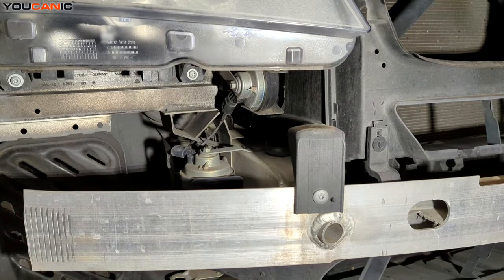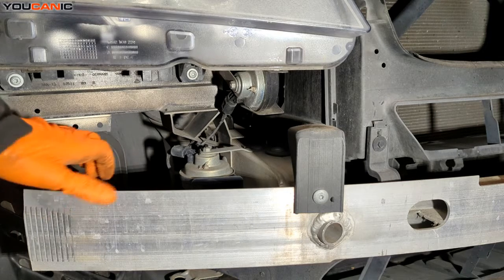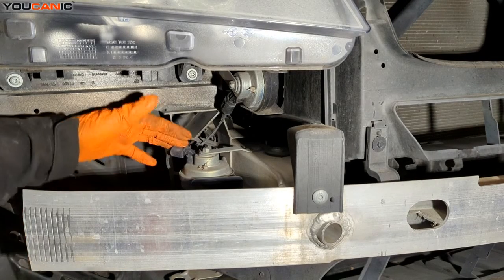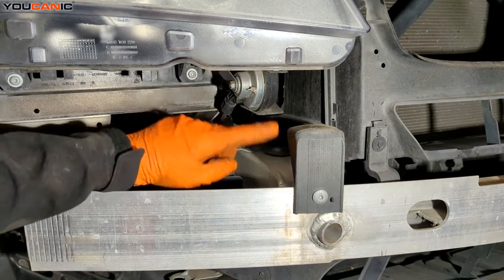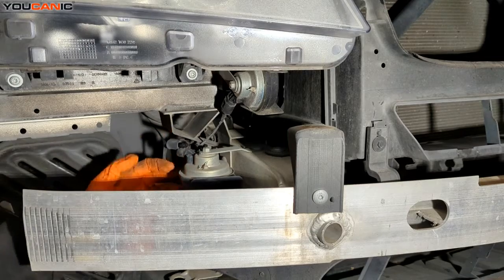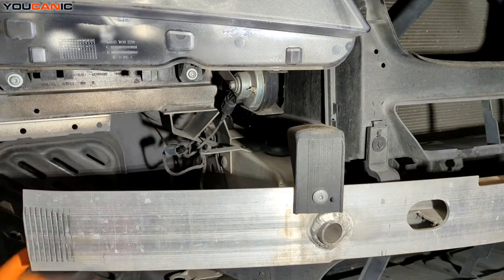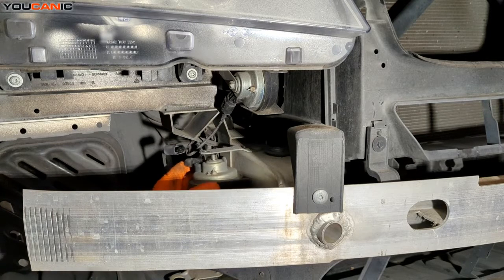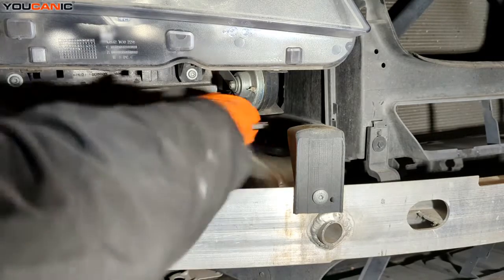2011-2017 BMW X3 F25 Horn Replacement DIY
Replacing the horn on a 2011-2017 BMW X3 F25 is a relatively straightforward task. Here's a guide to help you through the process:

Tools Needed:

Replacement horn (ensure it matches the specifications of your vehicle)
Socket wrench set
Flathead screwdriver or trim removal tool
Instructions:

Locate the Horn:
The horn is typically located behind the front bumper, either near the grille or the radiator support.
Access the Horn:
Depending on the specific model year and configuration of your X3 F25, you may need to remove a portion of the front bumper or other components to access the horn.
Use a flathead screwdriver or trim removal tool to carefully pry open any clips or fasteners securing the bumper or other components in place.
Once you have access to the horn, you should see it mounted to a bracket or directly to the vehicle frame.
Disconnect the Wiring Harness:
Locate the wiring harness connected to the horn.
Press the tab or release mechanism on the connector and disconnect it from the horn.
Remove the Old Horn:
Use a socket wrench to remove the bolt or bolts securing the horn to the vehicle.
Once the bolt is removed, carefully pull the old horn away from its mounting location.
Install the New Horn:
Position the new horn in place of the old one, aligning it with the mounting points on the vehicle.
Secure the new horn in place by reinstalling the bolt or bolts and tightening them securely.
Reconnect the Wiring Harness:
Reattach the wiring harness connector to the new horn until it clicks into place.
Ensure the connection is secure to prevent any loose connections.
Test the Horn:
Before reinstalling any removed components, test the new horn to ensure it's functioning properly.
Press the horn button on the steering wheel to verify that the horn emits a loud, audible sound.
Reassemble Components:
If you removed any components to access the horn, reinstall them in the reverse order of removal.
Ensure all clips, fasteners, and bolts are properly tightened to secure the components in place.
Replacing the horn on your BMW X3 F25 is a simple maintenance task that can help ensure your safety on the road by alerting other drivers of your presence. If you're unsure about any step or encounter difficulties during the replacement process, consider seeking assistance from a professional mechanic.

In this detailed DIY tutorial, we based on a 2011 BMW X3 equipped with a 3.0L gasoline engine and automatic transmission. This guide is applicable to BMW X3 models from 2011 to 2017 (F25 series).

If you have any questions or need further assistance, don't hesitate to reach out through our website. At YOUCANIC, we provide comprehensive resources to help you with your vehicle maintenance needs.